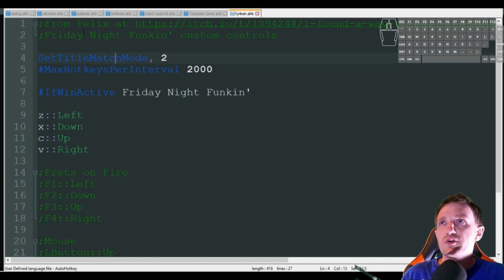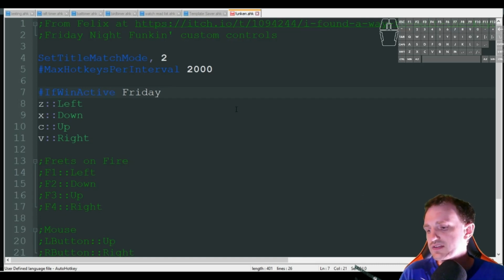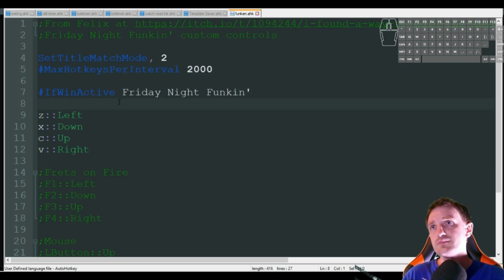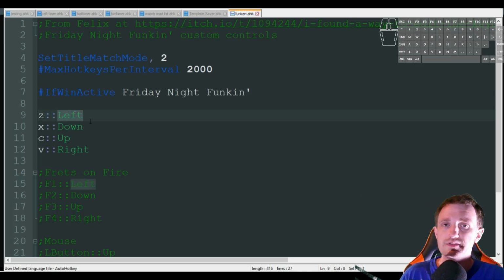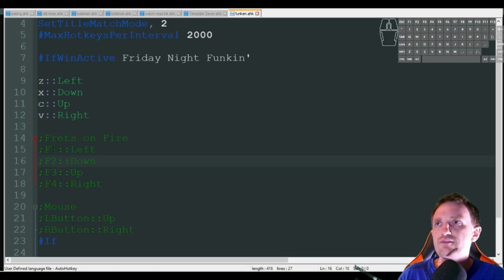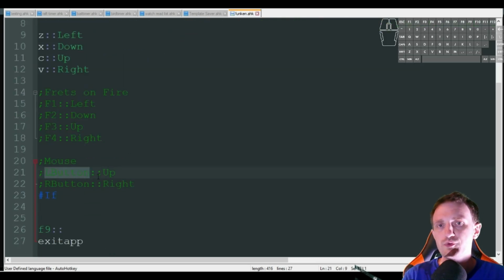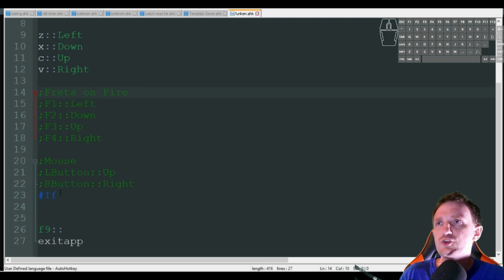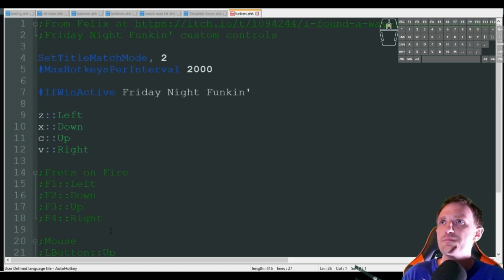AutoHotkey - Friday Night Funkin Remapping Keys (or any game like sims)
Friday Night Funkin Remapping Pretty much says it all

;Friday Night Funkin' custom controls
SetTitleMatchMode, 2
MaxHotkeysPerInterval 2000
IfWinActive Friday Night Funkin'
z::Left
x::Down
c::Up
v::Right
;Frets on Fire
;F1::Left
;F2::Down
;F3::Up
;F4::Right
;Mouse
;LButton::Up
;RButton::Right

f9::
exitapp